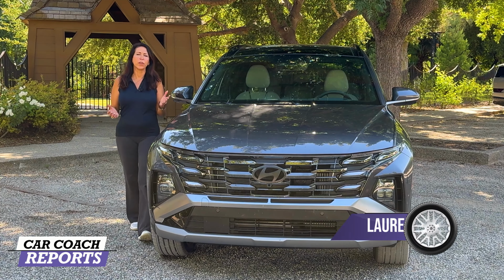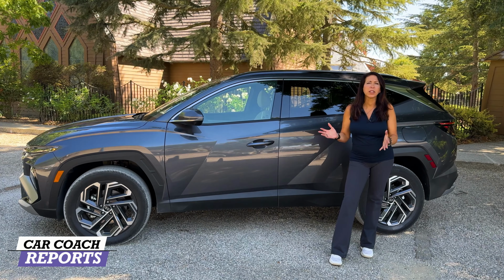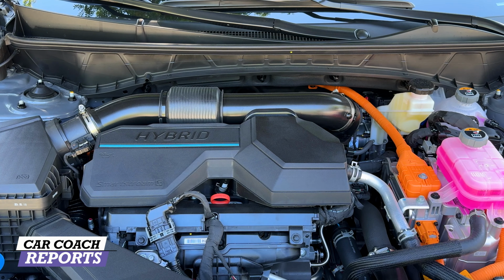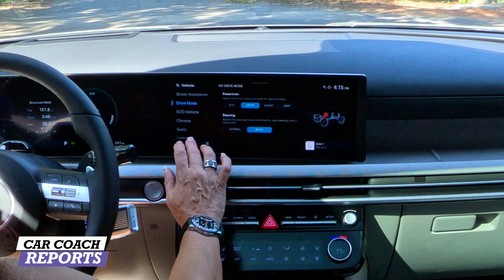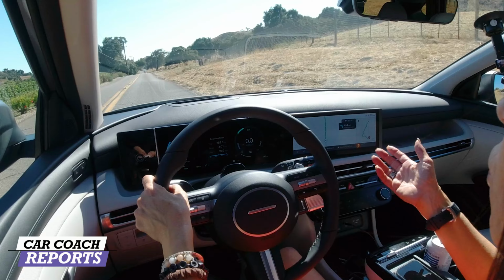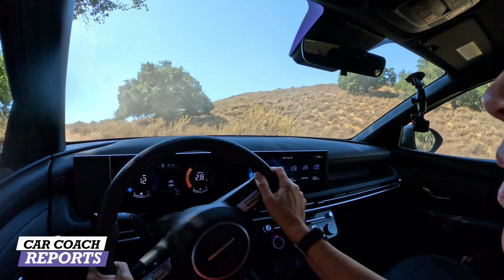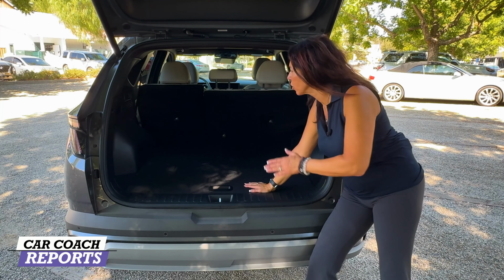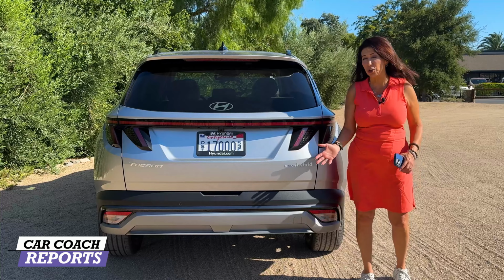Is The New 2025 Hyundai Tucson Limited BETTER The BEST SUV?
The 2025 Hyundai Tucson is big on value. It comes with a lot of standard features for your money and is backed by a long warranty.

* Tucson is updated for 2025
* New infotainment system and revised interior controls
* Dramatic cabin upgrade includes new infotainment and tech features
* Sharpened exterior and interior styling
* Innovative new convenience and safety features, including Baby Mode
* Generous trim choices: 2.5L gas, hybrid, hybrid N Line, plug-in hybrid and XRT variants

The Fix Family has taken generations of passion, pride, & automotive expertise to create unique auto products & books that will keep you, your family, & your cars safer and running better for years to come.

00:00 2025 Hyundai Tucson
02:38 interior
03:38 engine specs
06:50 hybrid test drive
07:55 XRT test drive
10:38 Cargo and price